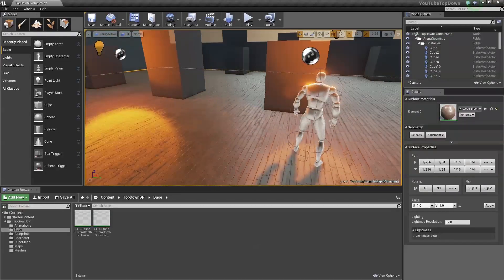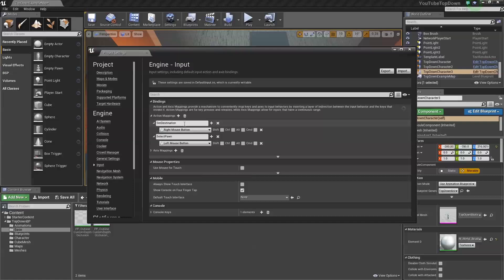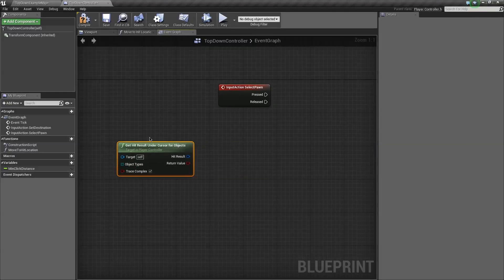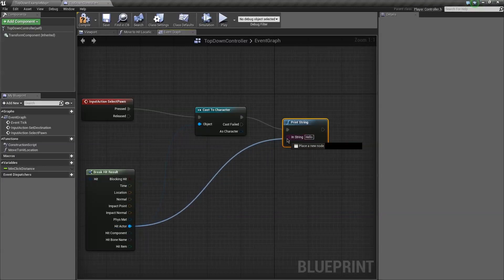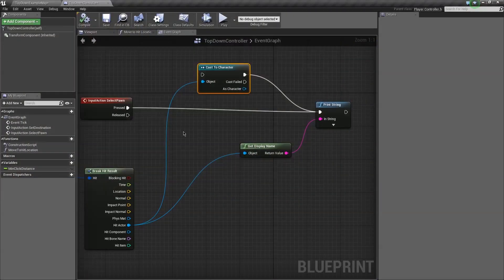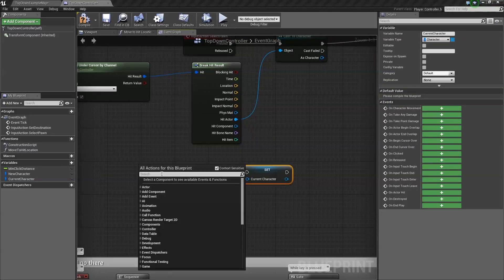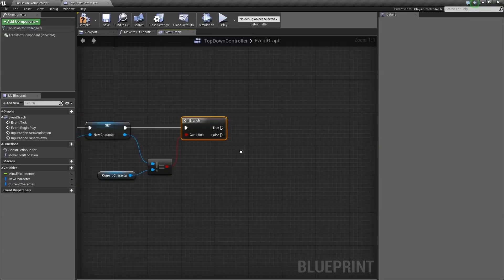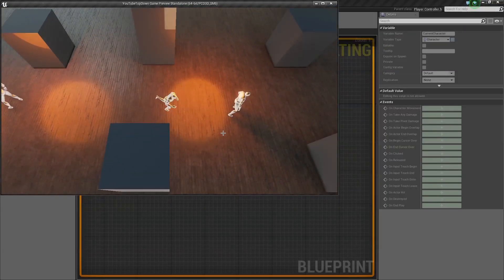Change Characters in UE4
A very simple way to change the character you're controlling with just a mouse click. Inspired by MOBA games like DOTA 2 and LoL.

Make sure you don't have any ad blockers. You also need DropBox. Sign up by clicking the second link if you don't have it.

I'm using that website for now to monetize my links. if you know a better one, please let me know.